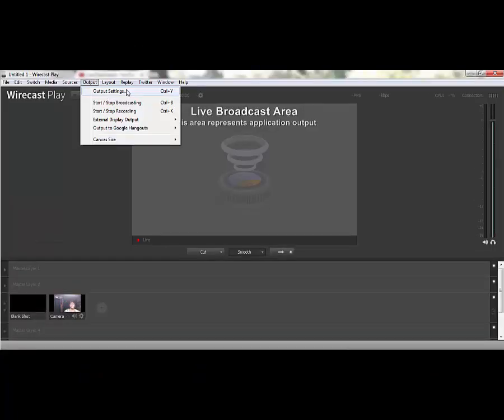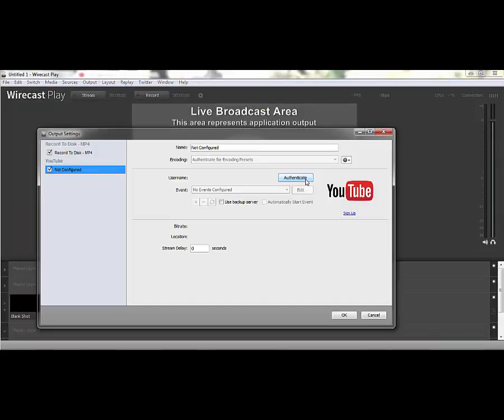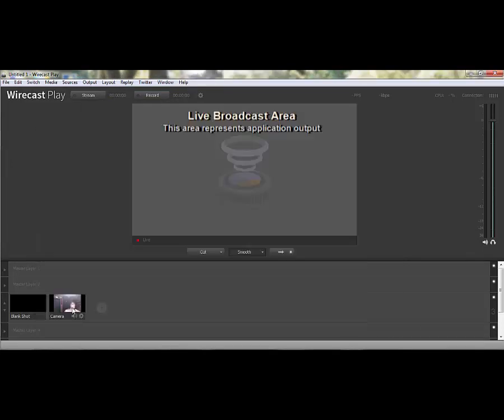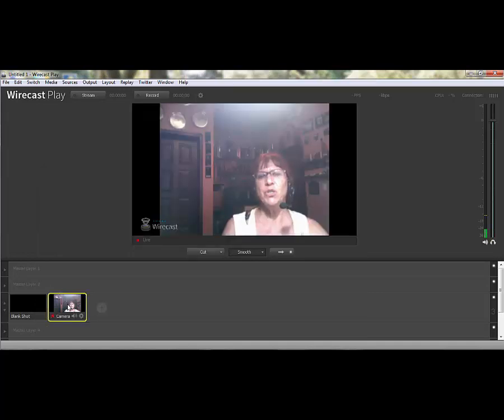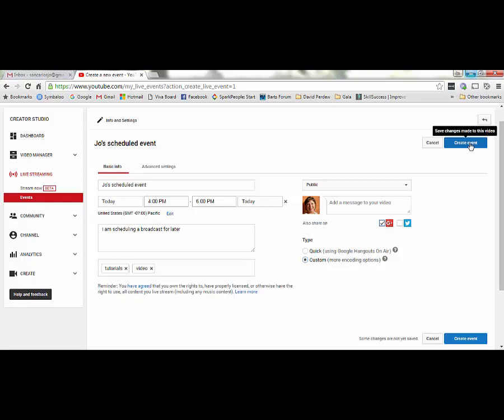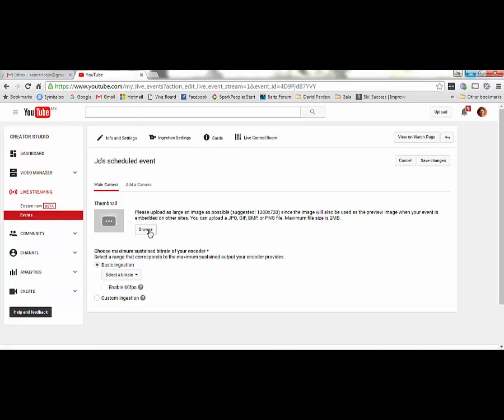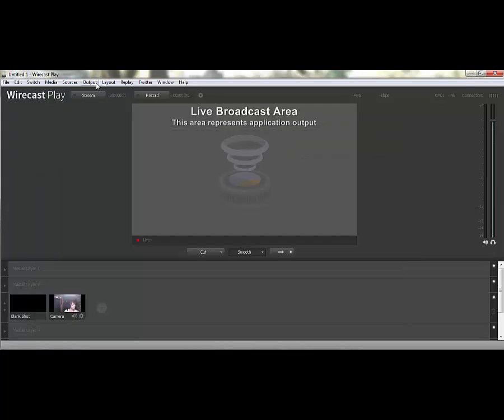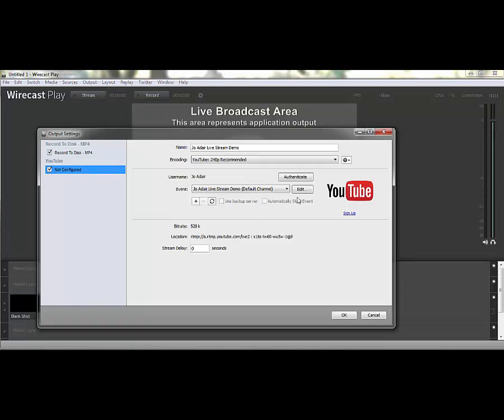youtube live streaming events settings tutorials for beginners are here please watch here!